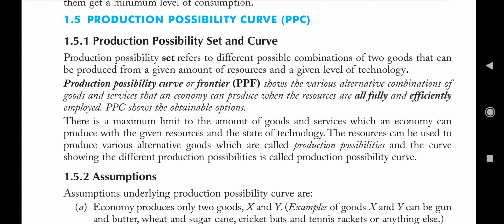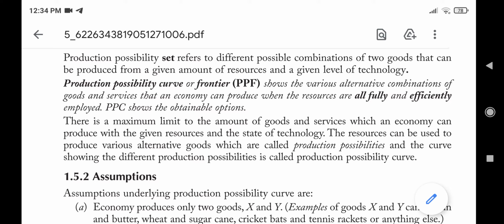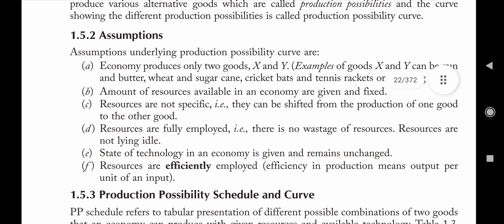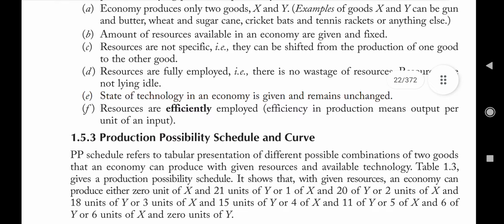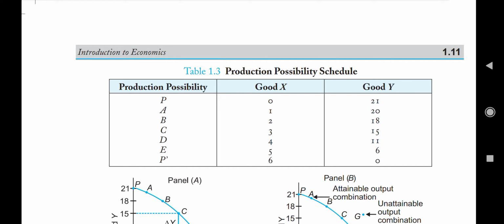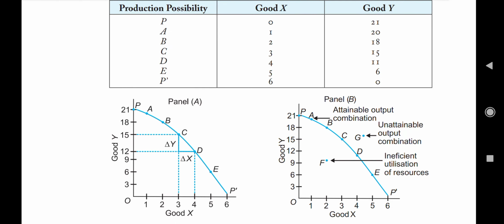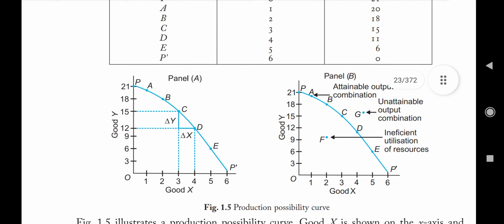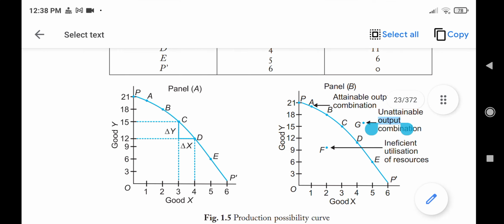Class-11,Micro Economics,PPC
PPC, PPF